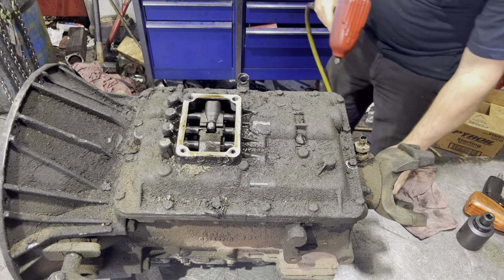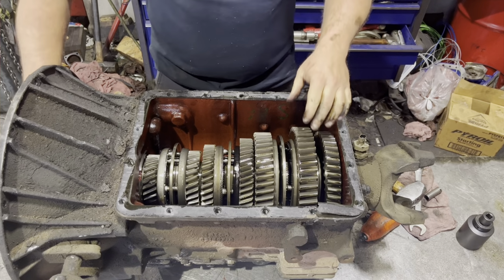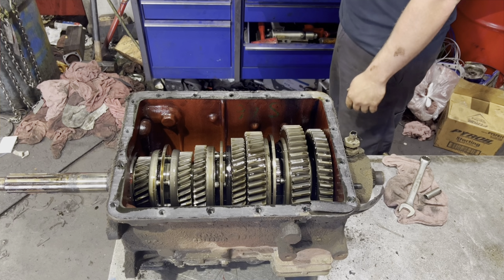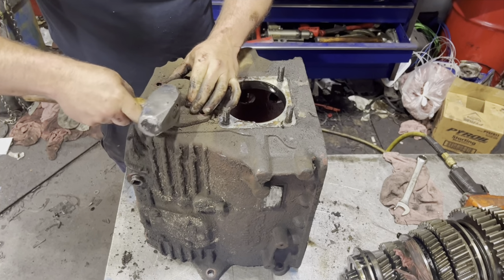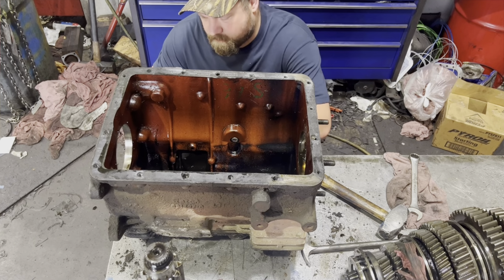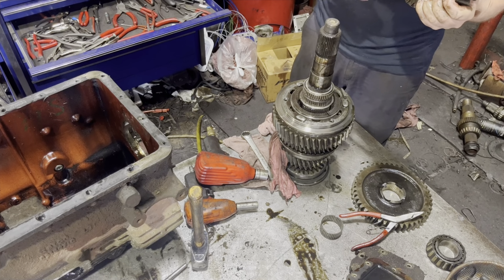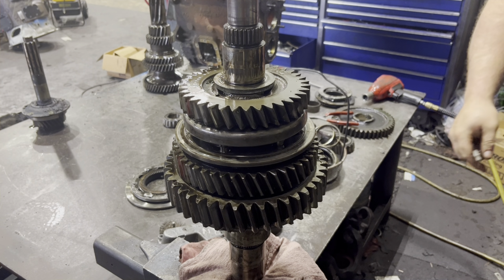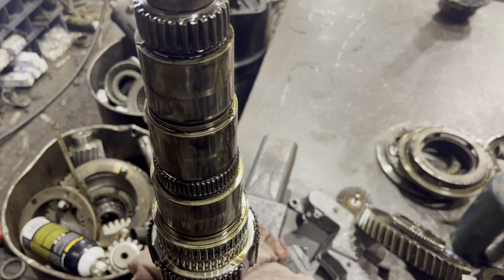Bad synchronizer found in this mid range transmission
Customer complaint of hard to go into gear. In this video you can watch me disassemble this little mid range FS6406a. You can see the damage to the 1st and 2nd gear synchronizer. @etrtruckcenterenginedrivet8918
We got this customer back up and running without having to buy a replacement transmission. Hope this video helps with what to expect when you tear one of these units down.